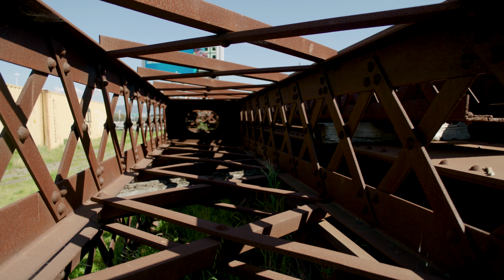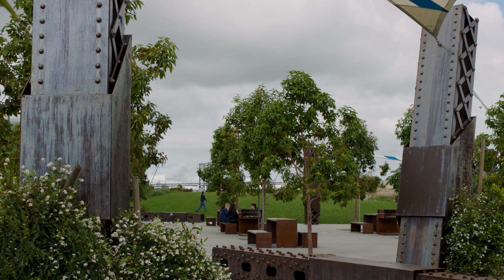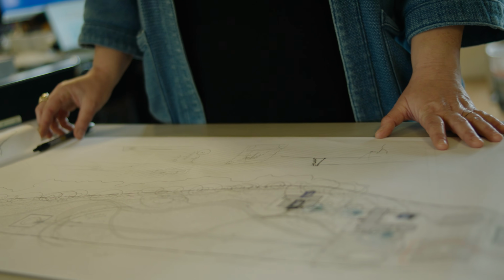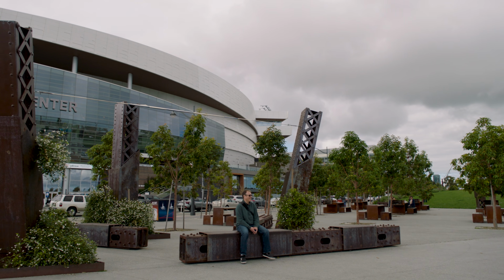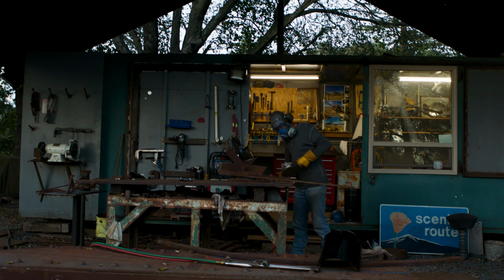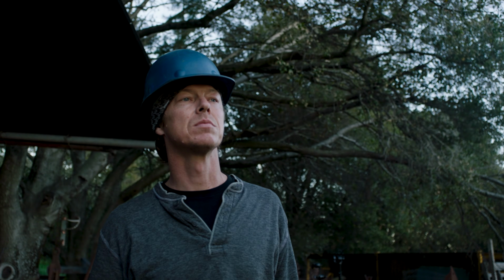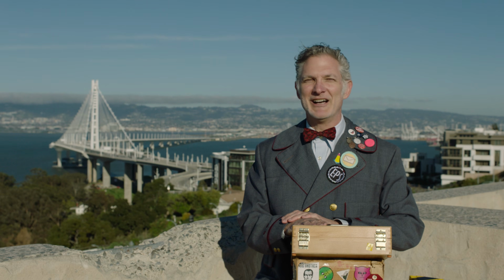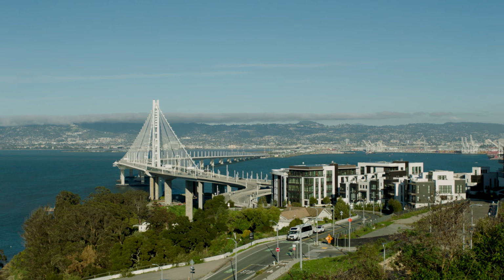San Francisco-Oakland Bay Bridge Steel Reuse Story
The eastern span of the San Francisco-Oakland Bay Bridge in California, USA, was badly damaged in an earthquake and eventually had to be demolished and rebuilt, but the local community was keen for its iconic steel structure to find a new purpose, resulting in an imaginative steel reuse programme.